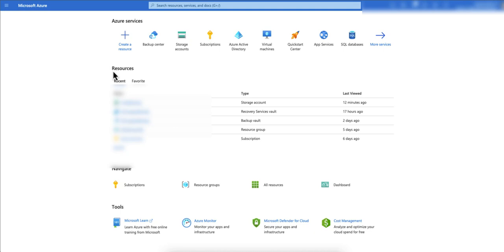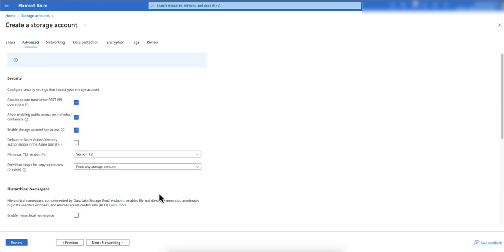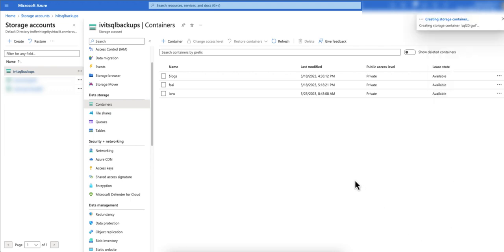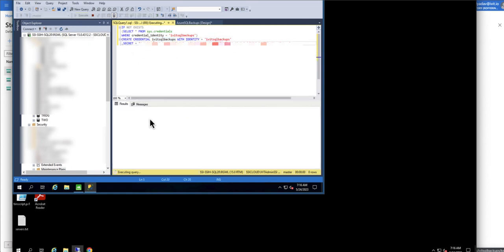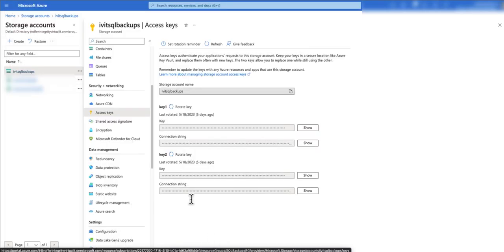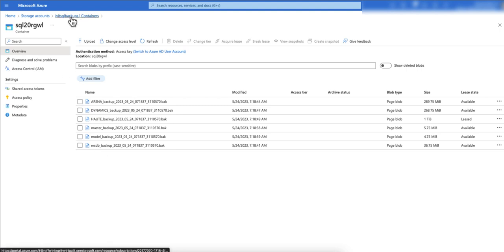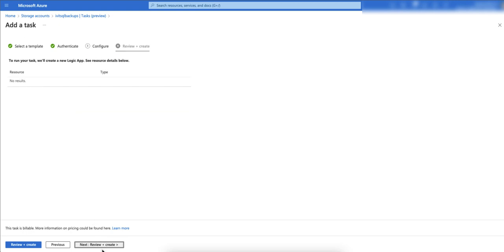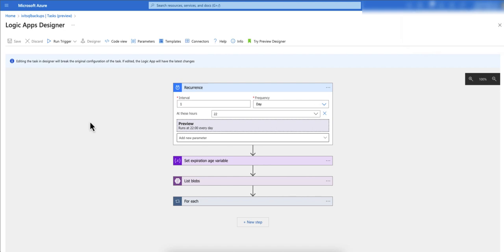How to backup Microsoft SQL server to Azure?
In this video, i am going to cover how to take backup of on-premise MSSQL databases to an Azure Blob Storage.